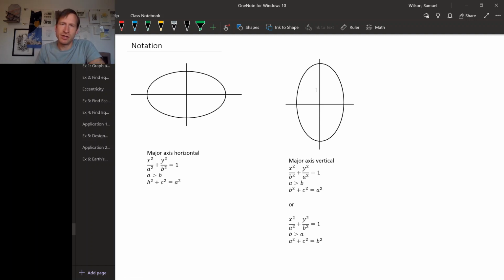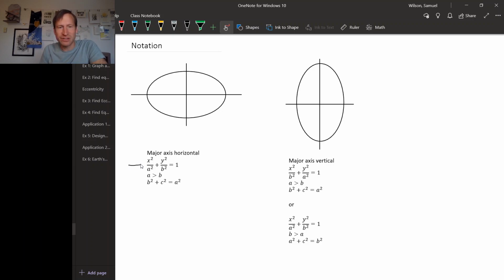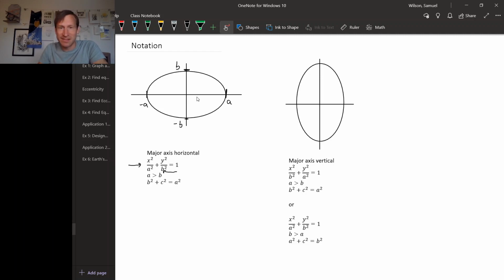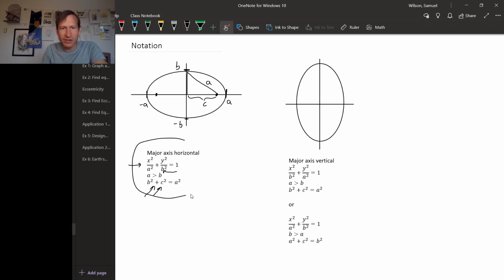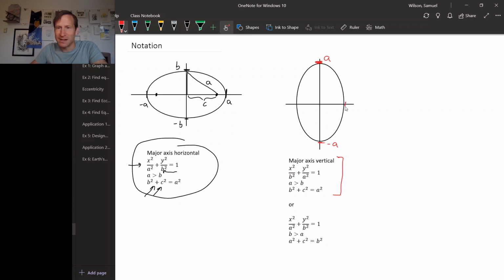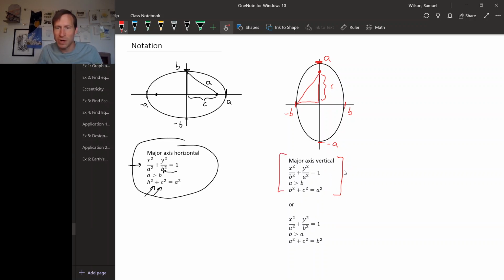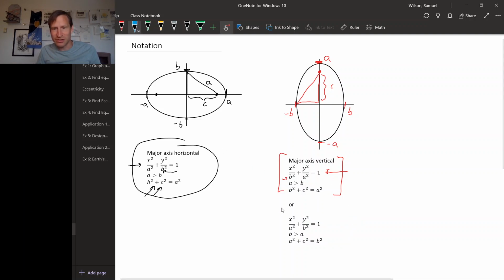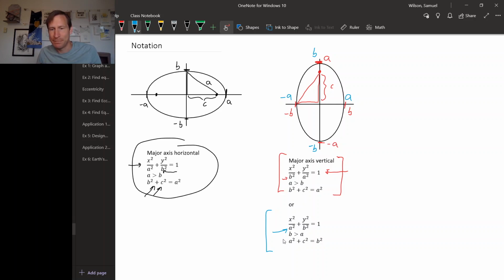11.2 2 - Notation